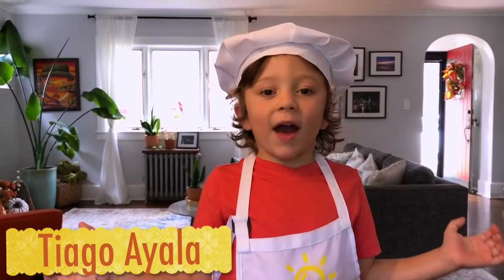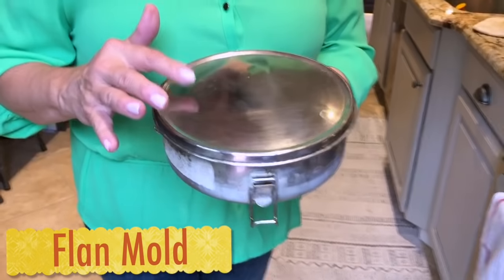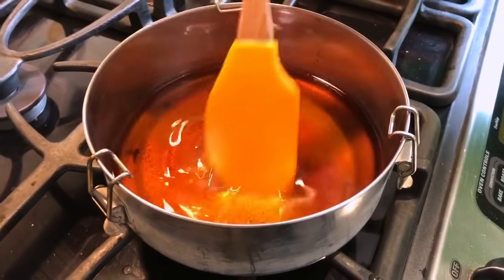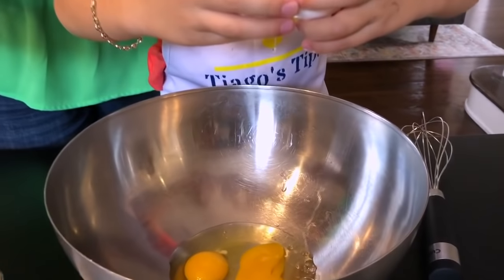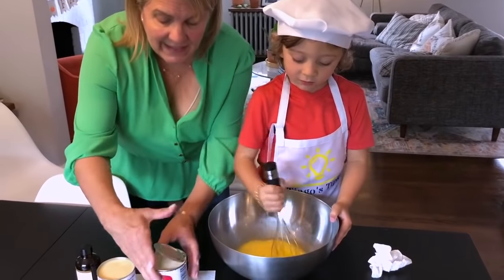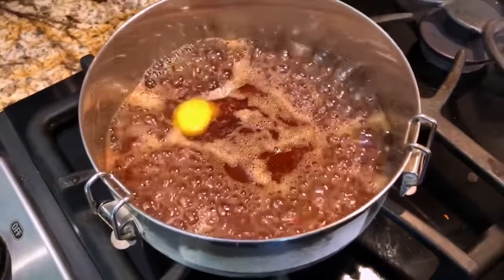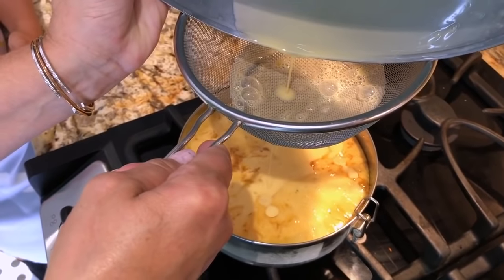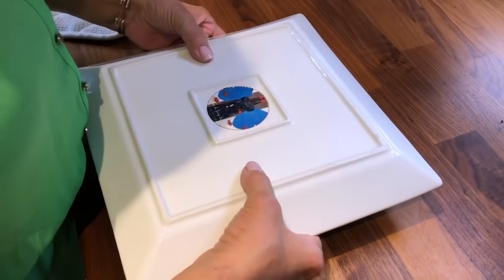How to Make A FLAN ⎮ Cooking with Tiago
Tiago make a Flan with his Abuela (grandmother) to celebrate Hispanic Heritage Month.

Flan Mold